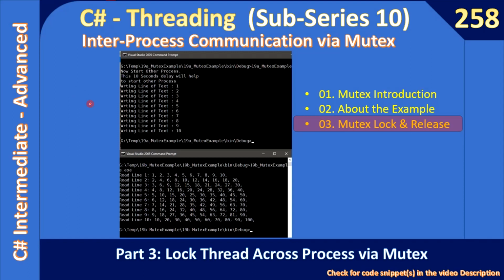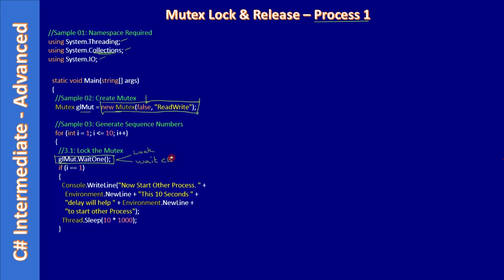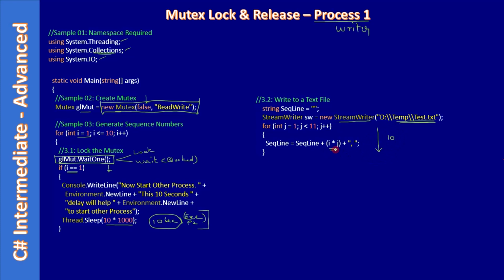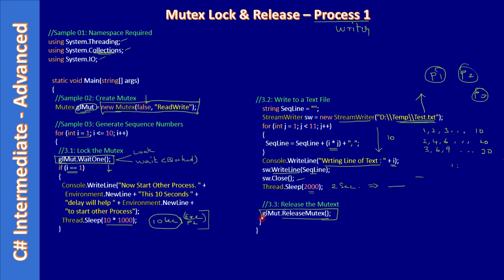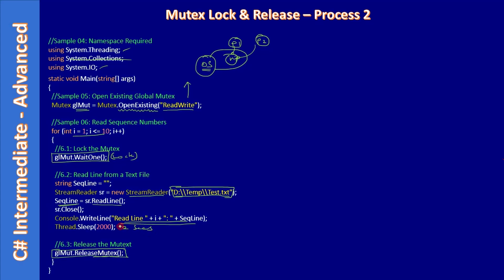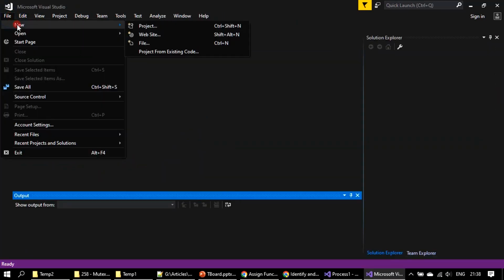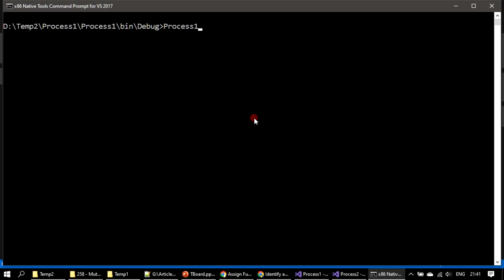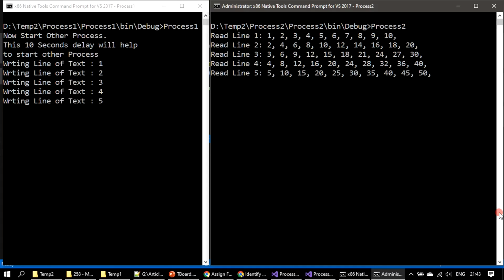Mutex | Part 3 - Mutex Based Thread Locks | C# Advanced #258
In this C# advanced video, we will see how to communicate between two process using Mutex Lock & Release. While implementing the code, you will learn how to use WaitOne and ReleaseMutex methods.